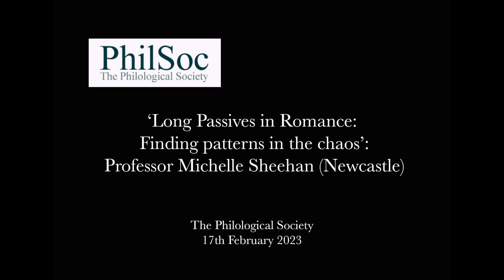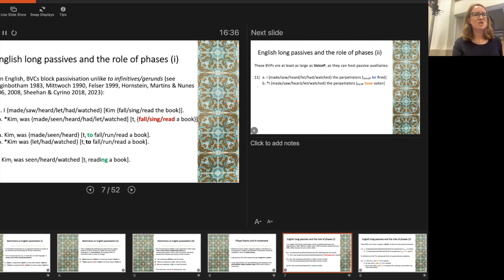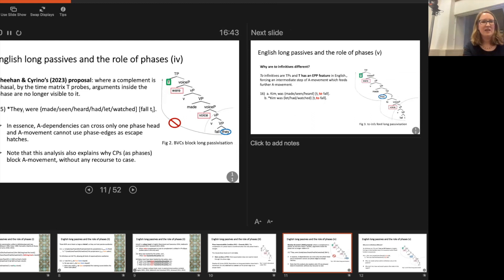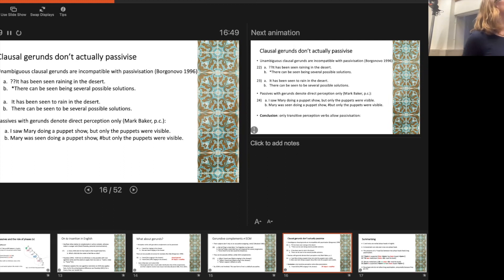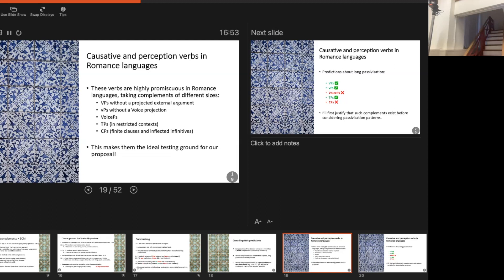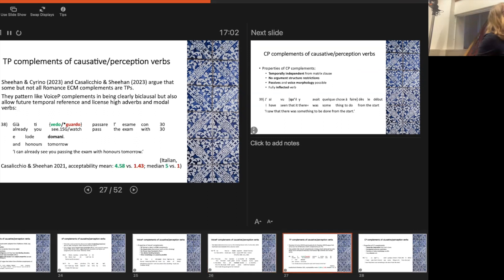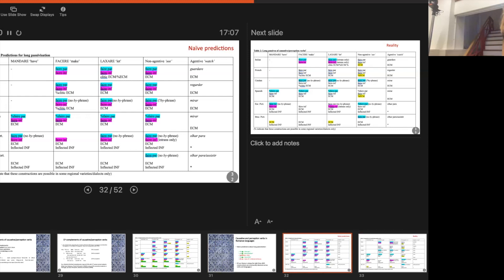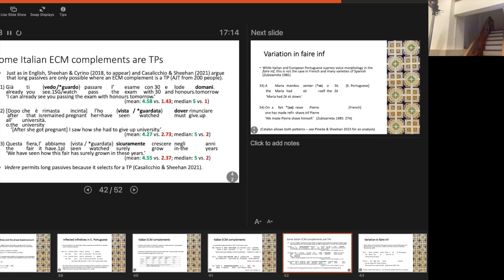Long Passives in Romance: Finding patterns in the chaos.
A recording of the Philological Society's meeting from 17th February 2023, featuring Professor Michelle Sheehan's (Newcastle) talk, 'Long Passives in Romance: Finding patterns in the chaos'.

Causative and perception verbs are highly promiscuous in Romance languages, often permitting many different kinds of reduced non-finite complements. A cross-linguistic comparison reveals that there are nonetheless robust patterns here, with agentive perception verbs permitting only larger Exceptional Case Marking complements and causative verbs tending to permit only smaller clause union complements, and permissive and non-agentive perception verbs sandwiched between these two extremes (see Davies 1995, Soares da Silva 2005). A consideration of long passivisation of these verbs further shows, however, that even complements which appear alike on the surface can behave differently with respect to passivisation both within and across languages. I offer an overview of long passivisation in French, Spanish, Italian and Portuguese and argue that we can nonetheless find patterns in this apparent chaos. Long passives are permitted either where the complements of these verbs are very small (VPs) or where they are large enough to contain a grammatical subject position (TP). Passivisation is blocked where the complements are phasal VoicePs and this follows for principled reasons if we adopt the analysis developed by Sheehan & Cyrino (2022) based on Chomsky’s (2001) Phase Theory.